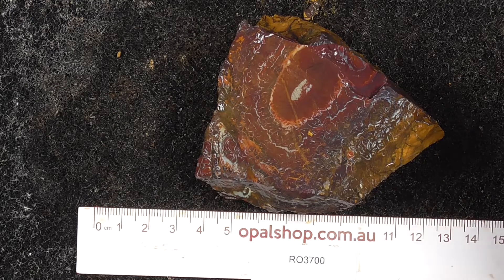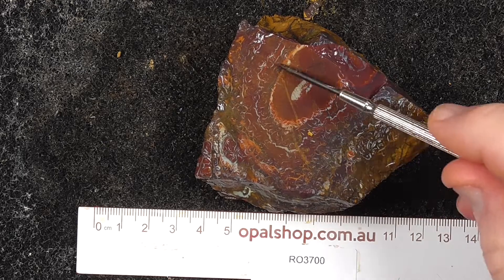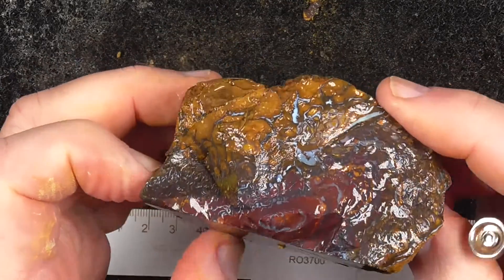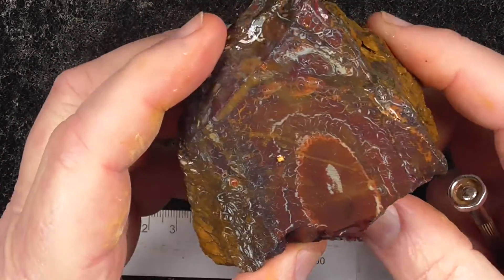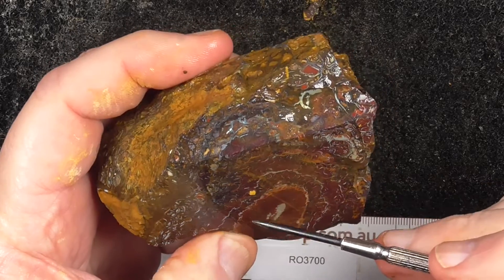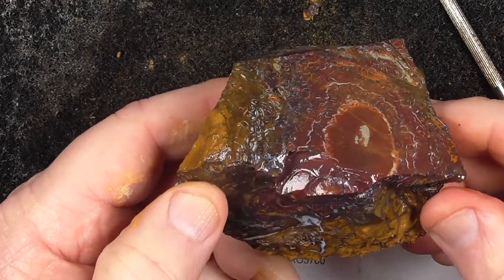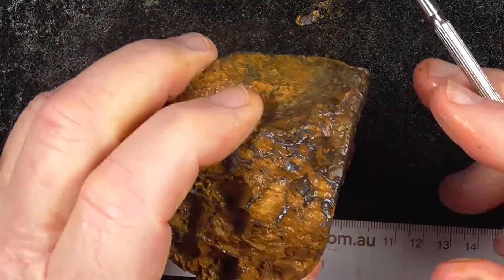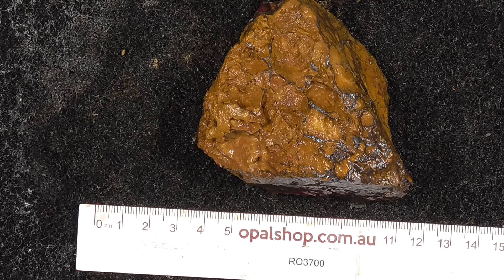Ro3700 - Koroit nut opal material from Queensland Australia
A great example of a Yowah/Koroit nut from outback Queensland. The gibber/nut has been sawn in half to reveal the typical nut shape and character. Interested? and type in the SKU number in the search. It is at the end of the Description/Title. Please note if the site says no Product found or similar, it has more than likely been sold.